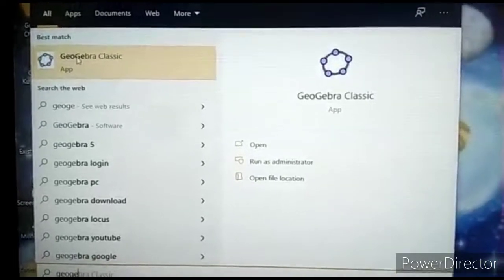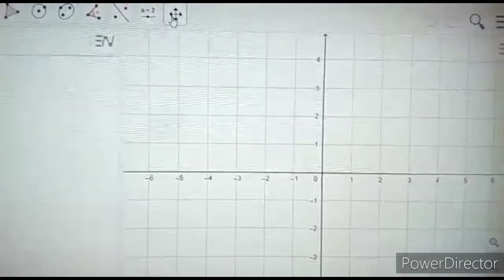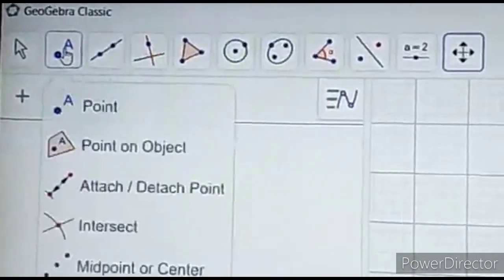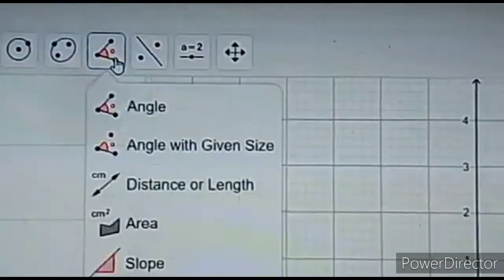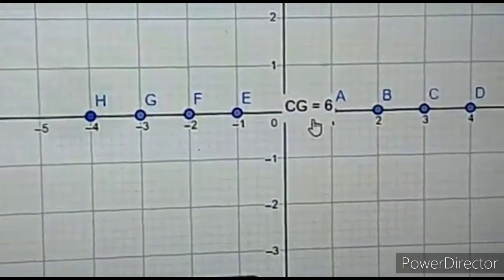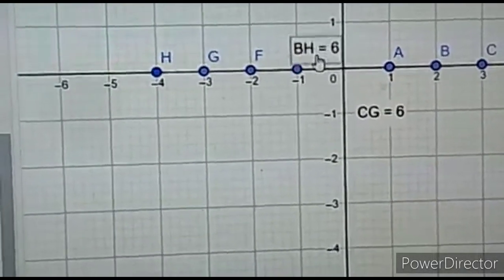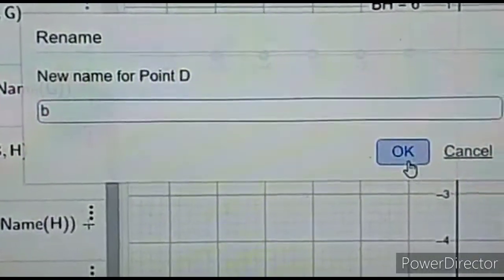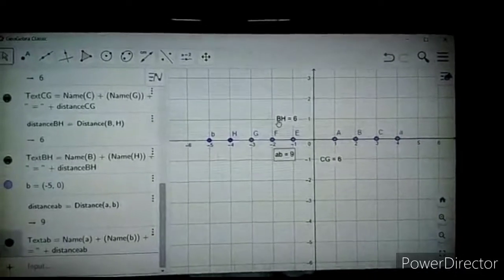Geogebra Practical #1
Practical #1